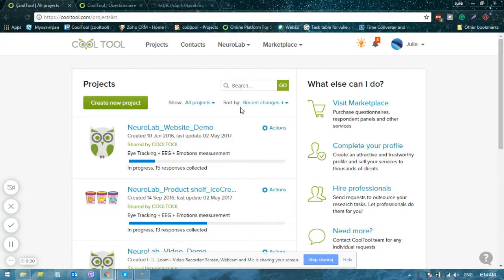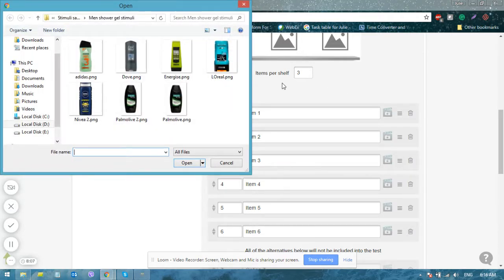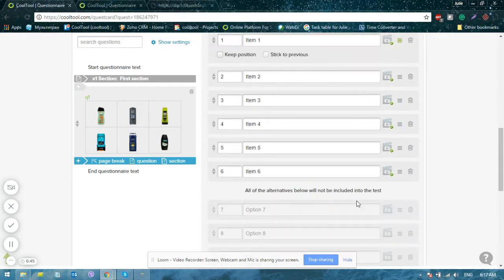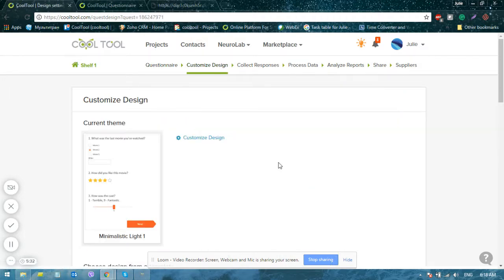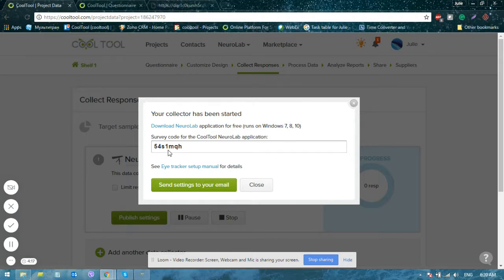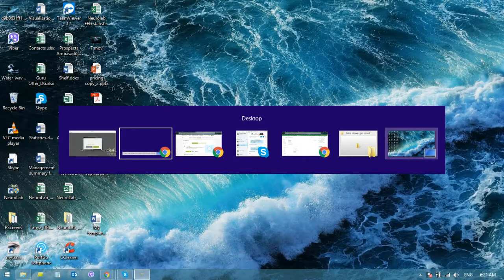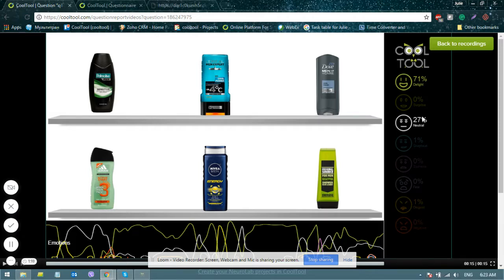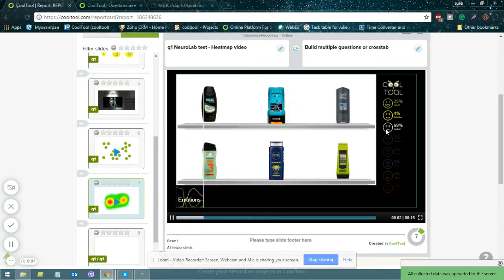Create product shelf test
CoolTool is an automated NeuroLab for getting powerful neuromarketing insights with ease. It includes eye tracking, emotion measurement, EEG, mouse tracking, which are integrated with surveys and packaged in one automated solution. It is for testing video, printed or digital advertising, website usability, product packaging, design, and shelf placement.
Choose a ready-to-use solution or create your own methodology, upload the material you want to test, collect the responses, then enjoy the report with vivid charts, graphics, and visualizations, created automatically for you.